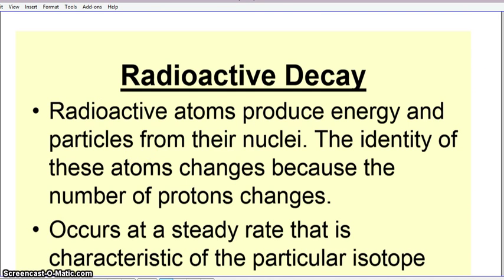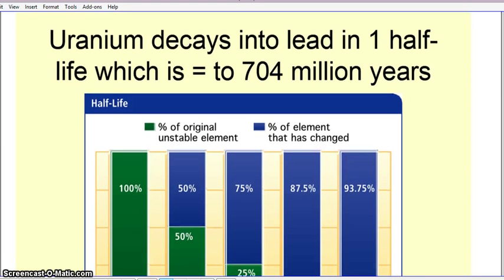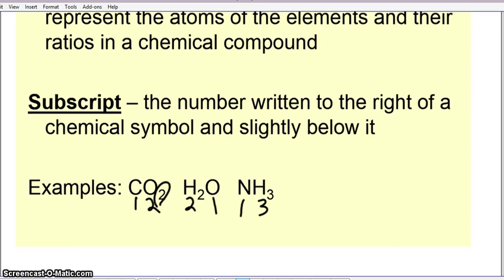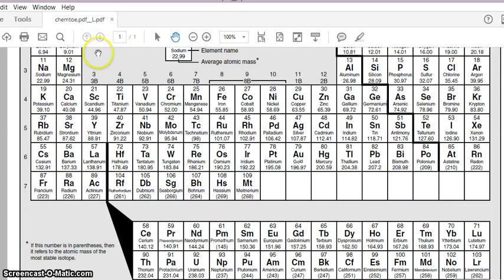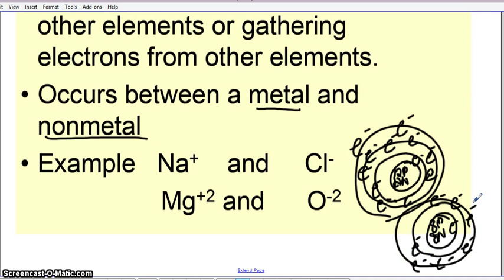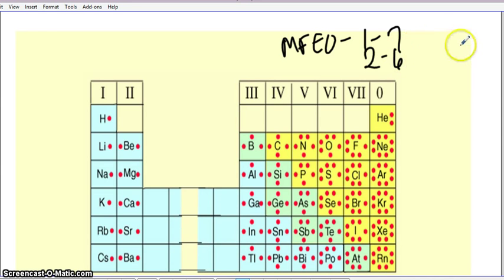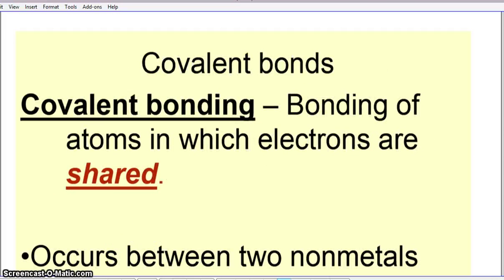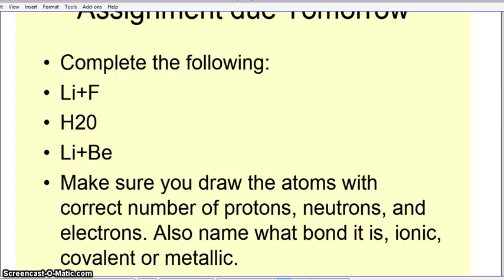Chemical bonds video 1